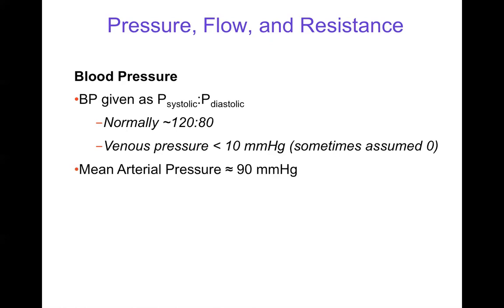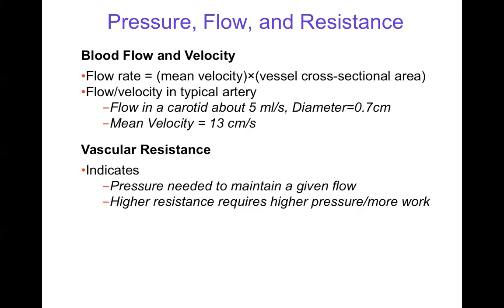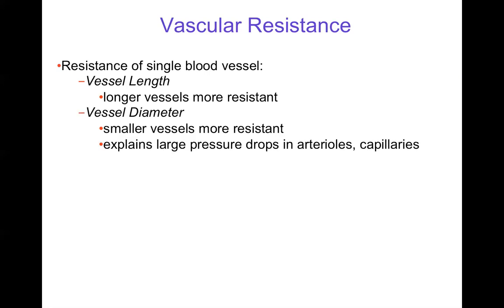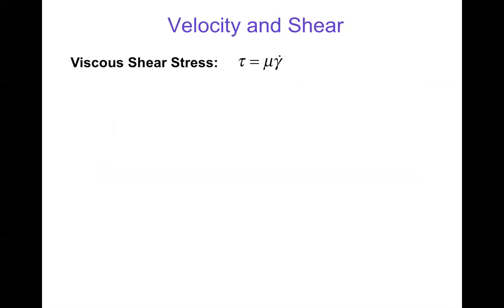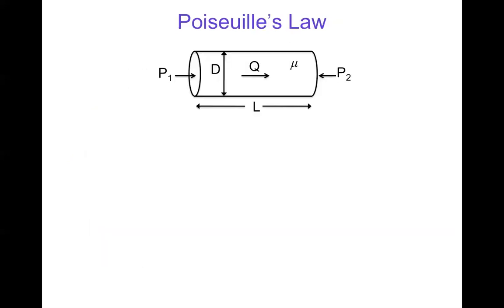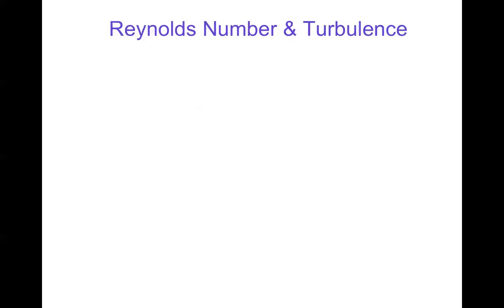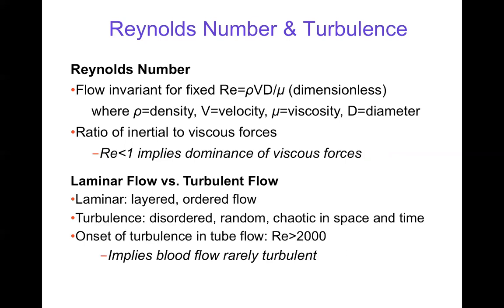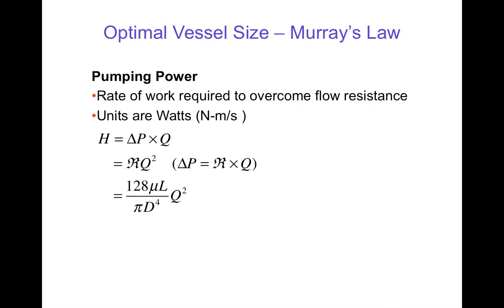3.2 Introduction to the Biophysics of Blood Flow in the Circulation.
Introduction to the Biophysics of Blood Flow in the Circulation, by Daniel Goldman, Ph.D., Medical Biophysics, Western University.

This lecture covers basic concepts, physiology, and physical principles needed to understand cardiovascular biology. In particular, we discuss: biomechanical properties of blood, arteries and veins; pressure, flow, shear stress, and Poiseuille's law; Murray’s law relating blood flow and vessel diameter; and pulsatile flow in arteries using the rigid Womersley flow model.

Presenter: Professor Daniel Goldman.

Funded by: Canarie RS3-111.

Uploaded: 16th September 2020.

Laboratory information:
This work was done within the PM3 Computational Laboratory, KCRU group in 2020.
PM3 Computational Laboratory is led by Dr. Sanjay R. Kharche, and managed by Dr. Kapiraj Chandrabalan.